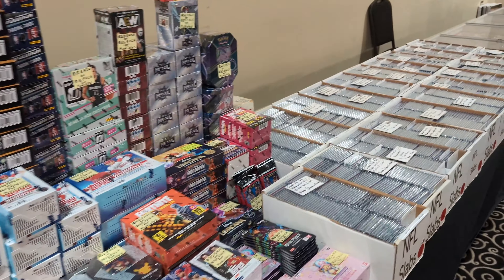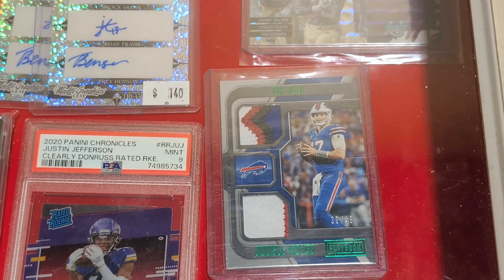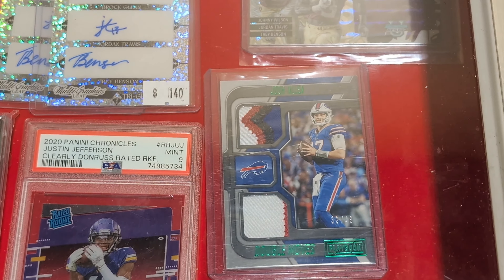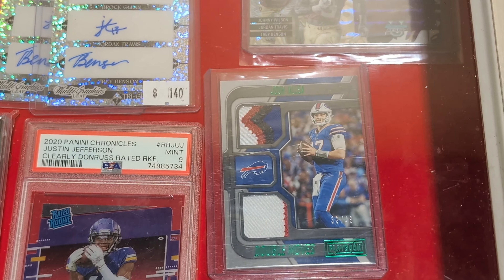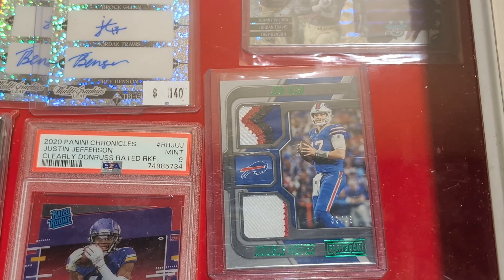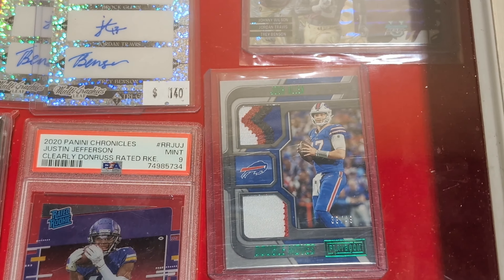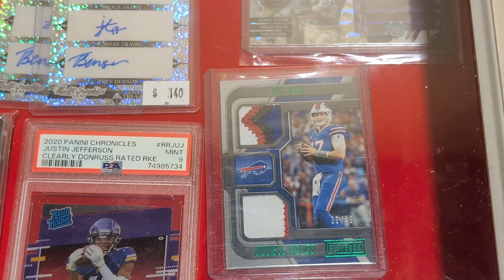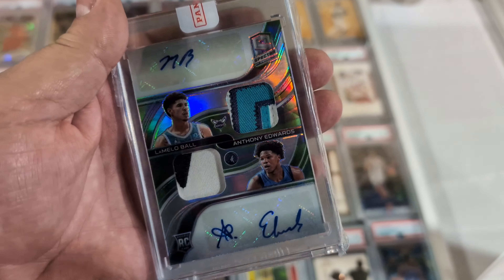Monthly Bay Area - Clearwater FL Card Show 5-11-2024 Bangers$$$$$🔥🔥🔥🔥 @ Banquet Masters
This is the monthly card show at banquet Masters in Clearwater, Florida. this is a video of me showing cards and cases that you can actually identify. Enjoy!